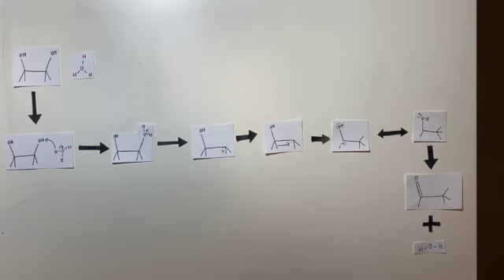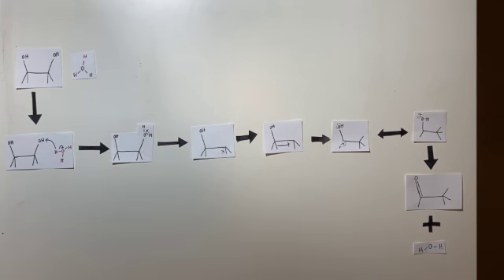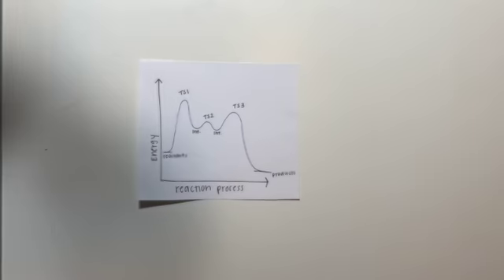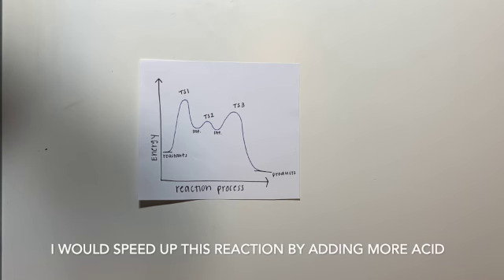Hailey Mueller - Assignment C Pinacol Rearrangement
This video is about Mueller Project